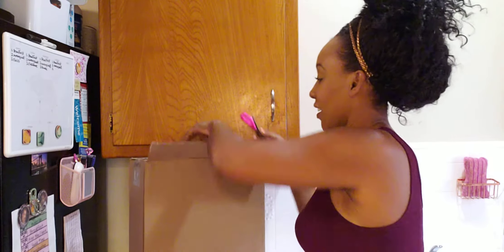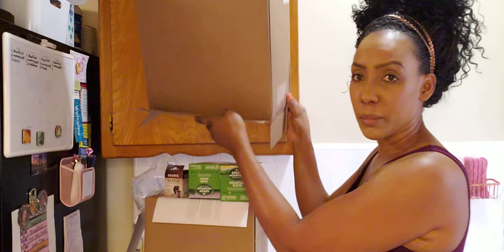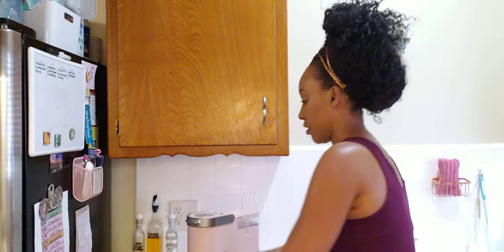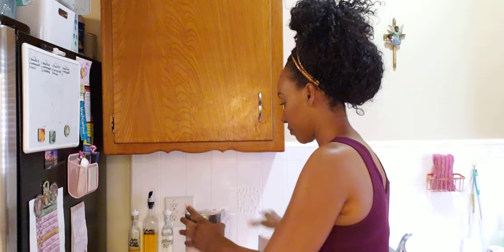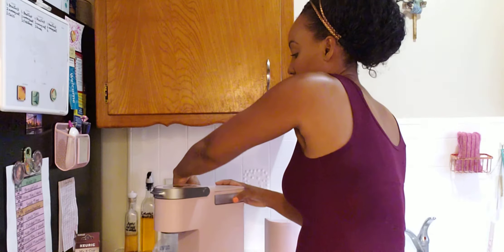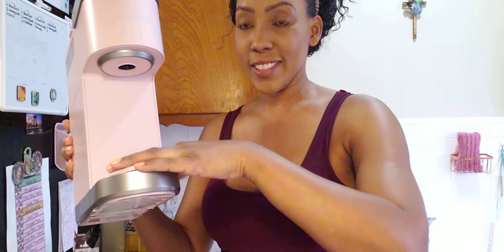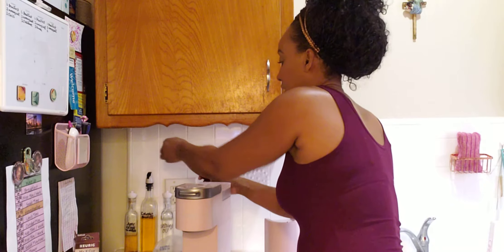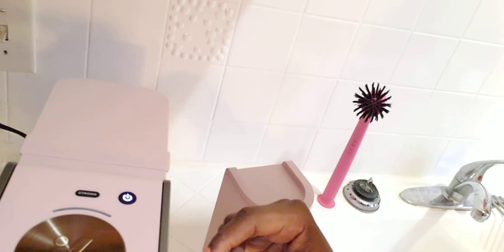Keurig Mini Plus Unboxing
Today's on boxing is for the Keurig Keurigminiplus . I have been wanting this little pink cute 😍 coffee maker for about a year now. This little cutie brews coffee. But, I will be making my tea in it. Can't wait to try it. Stay Blessed 🙌🏽 love you.

Princess Zoe1

Laticiamarie
LMariestyles

Amazon favorites

://youtu.be/nHH0QlHn5R0

Vidiq.com/Laticiamarietv